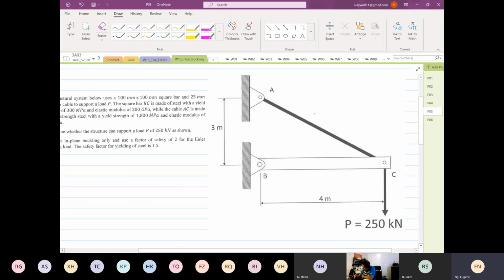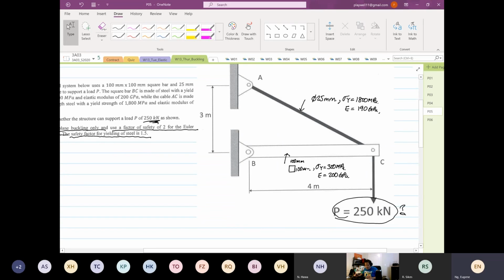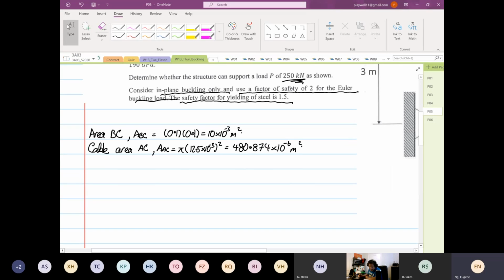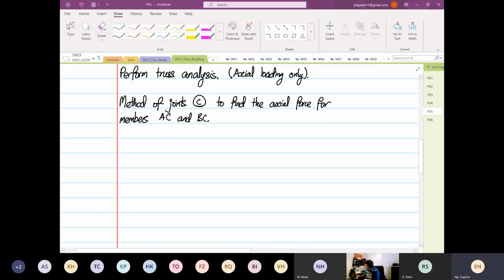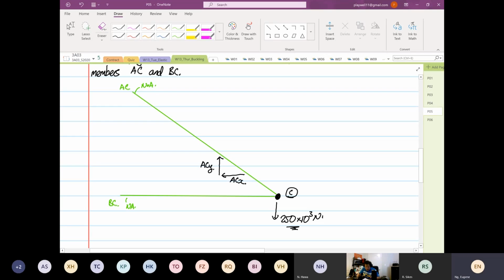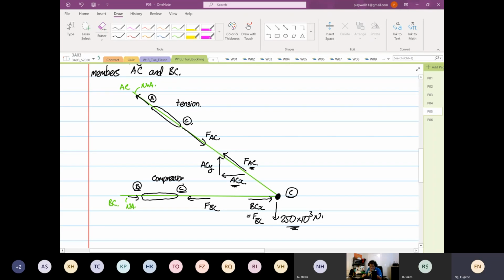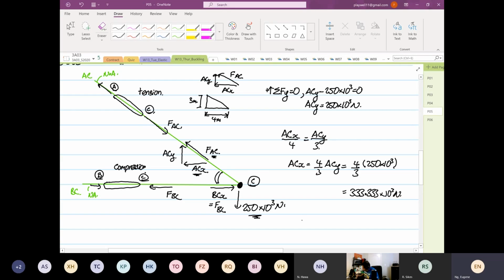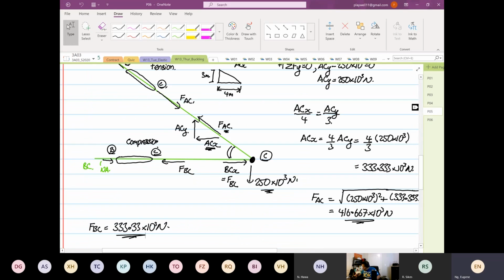W13 Thur Buckling P5